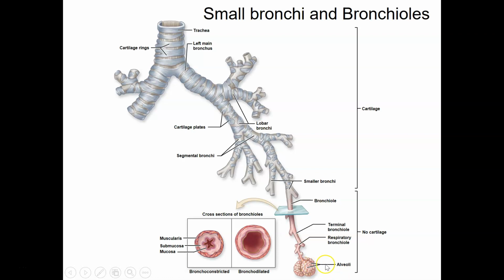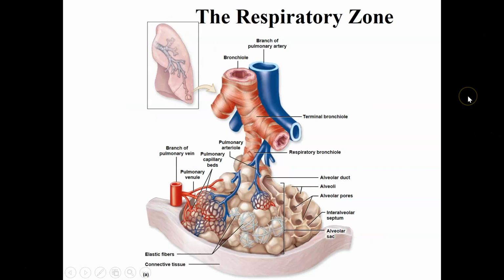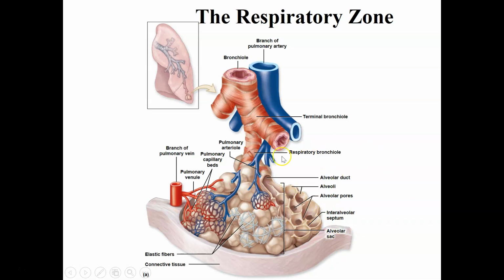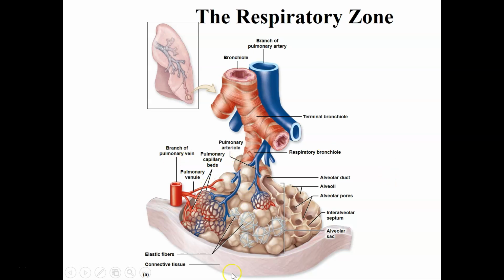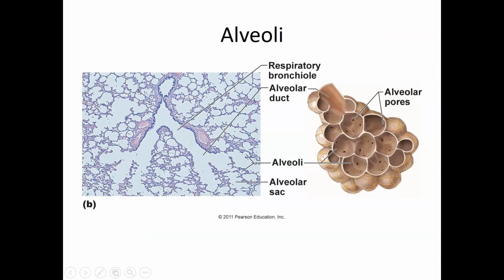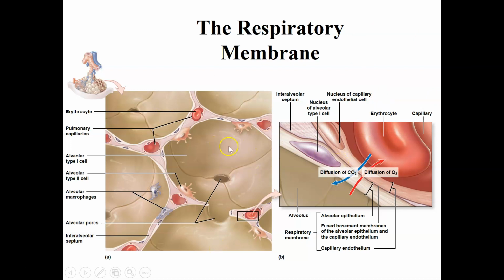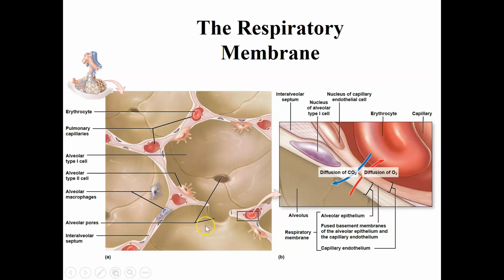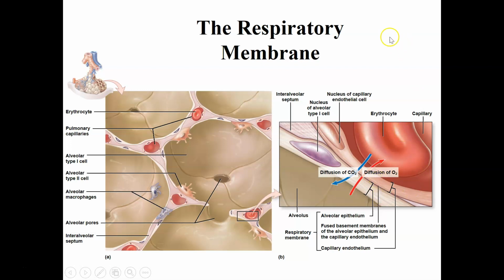Respiratory Anatomy #2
This video covers the anatomy of bronchioles and alveoli